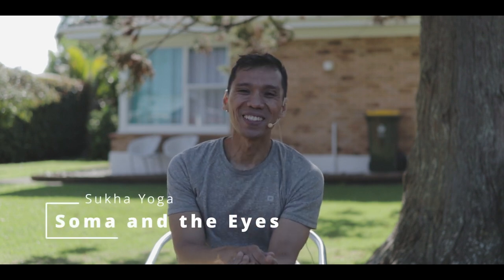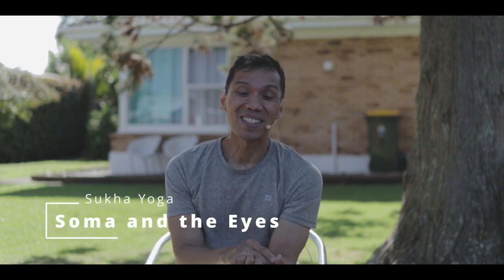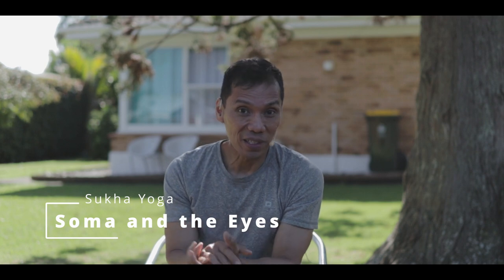Gentle Stretches for the Eyes and Vagus Nerve